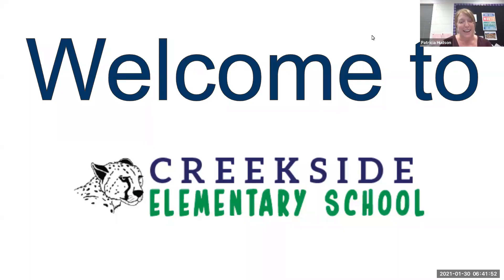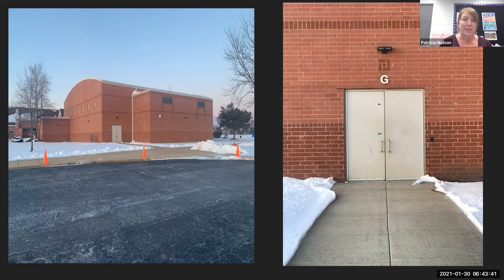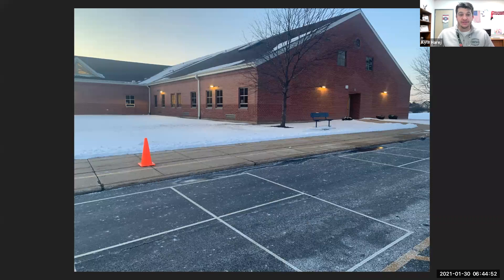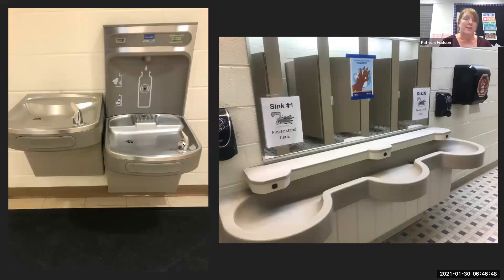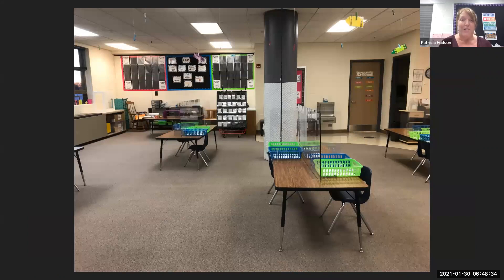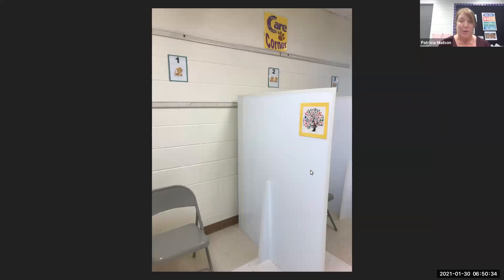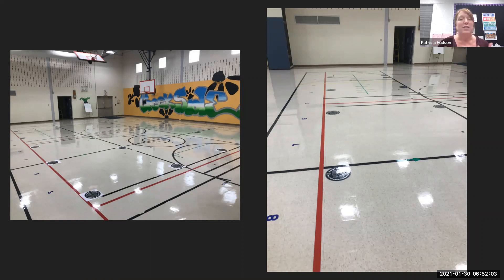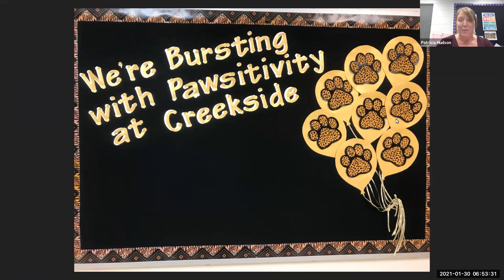Creekside Elementary School COVID Safety Protocols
Learn about the COVID safety protocols in place at Creekside Elementary School.